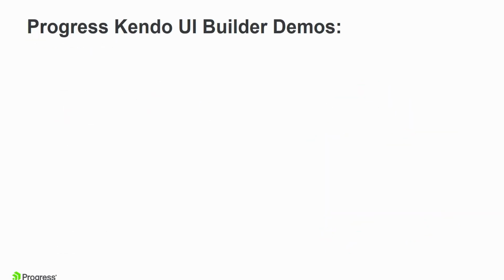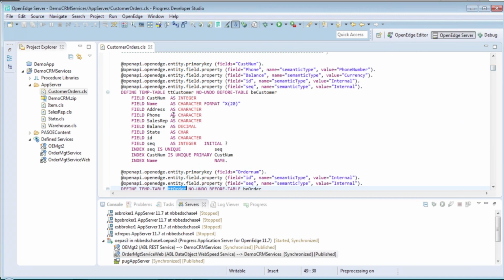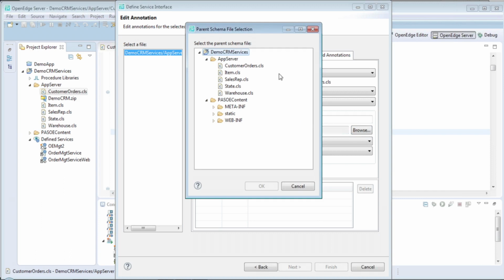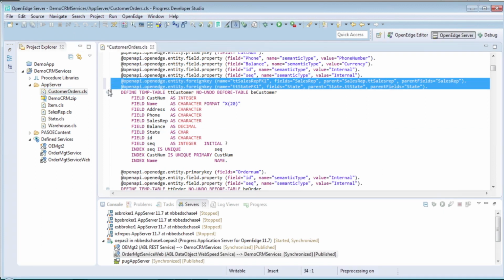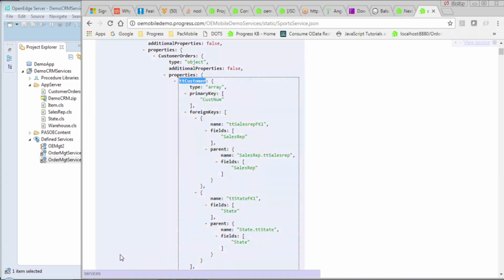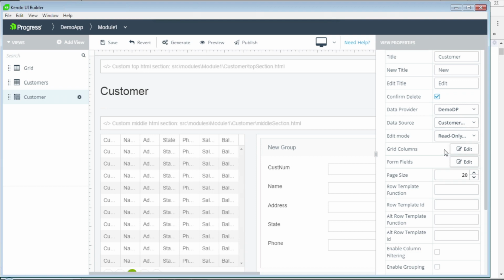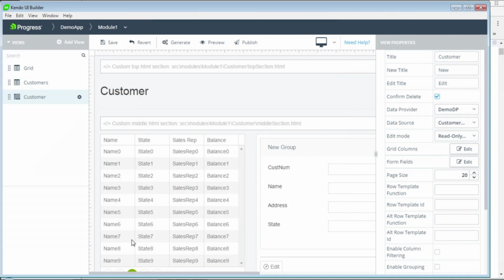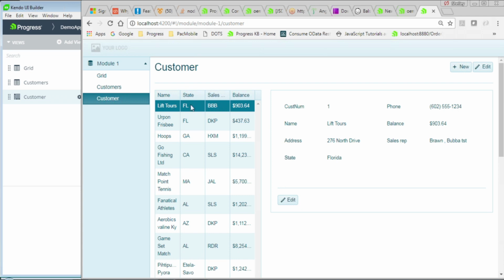04 Working with Foreign Keys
Welcome to the Progress Kendo UI Builder demo series, hosted by Software Fellow, Shelley Chase. This six-part video series provides you step-by-step, getting started instructions on how to transform your OpenEdge application to deliver elegant web apps. In this video you will learn how to work with foreign keys.